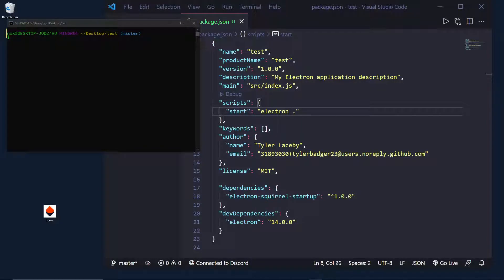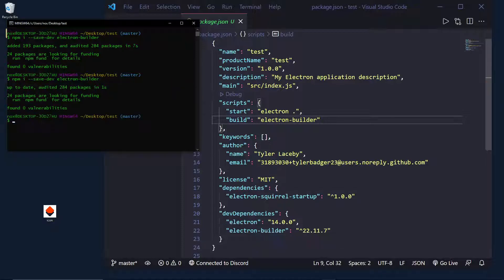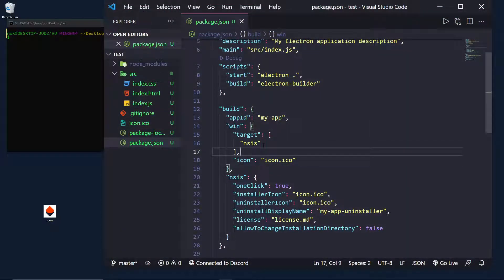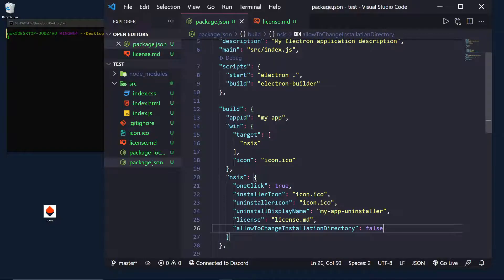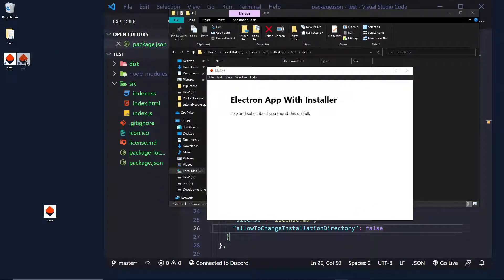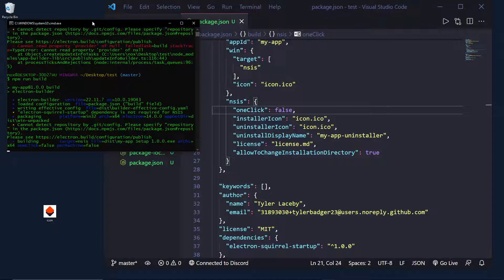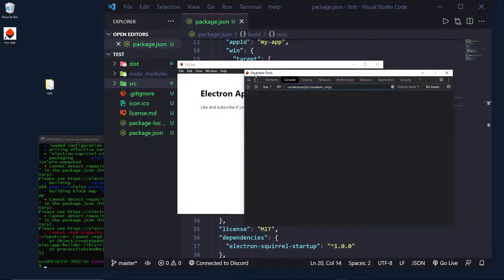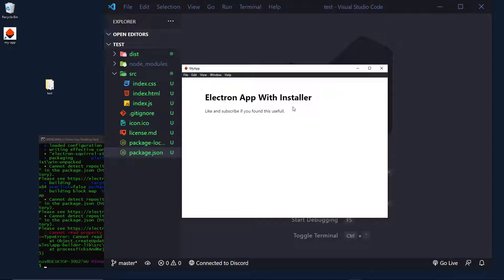CUSTOM Installer w/ Electron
Today I am going to show you how to make a custom installer for windows using electron-builder. This installer can have  a license and allow the user to select the install directory. Furthermore, the user can uninstall the app now using a nsis uninstaller.

This tutorial covers how to create a installer and how to package the app with a valid icon.